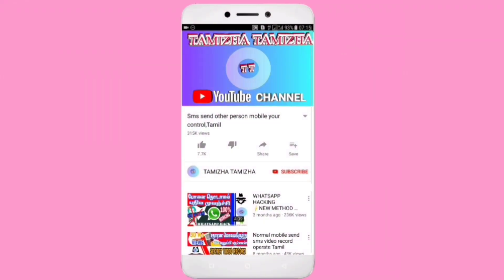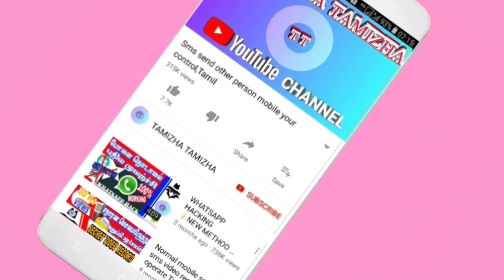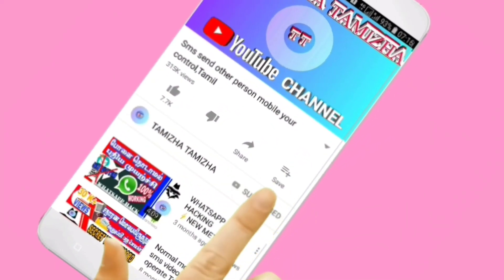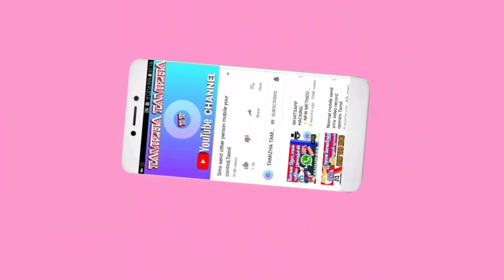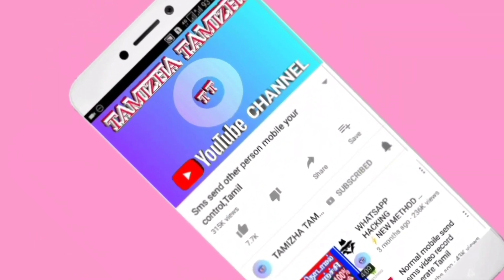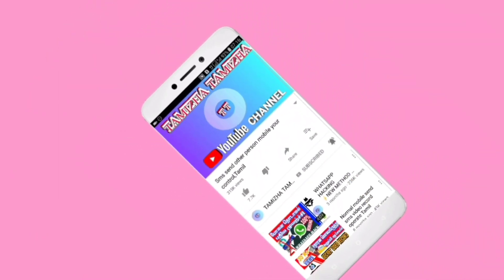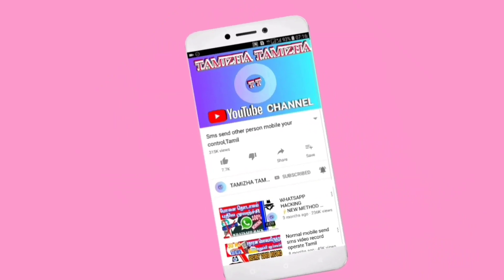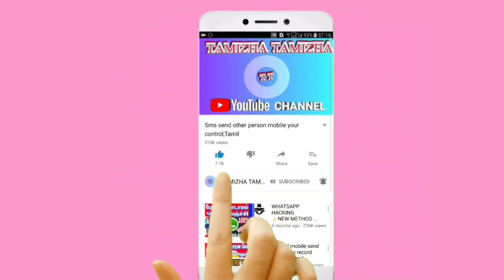Green screen budget Unboxing reviews tamil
Follow us:TAMIZHA TAMIZHA